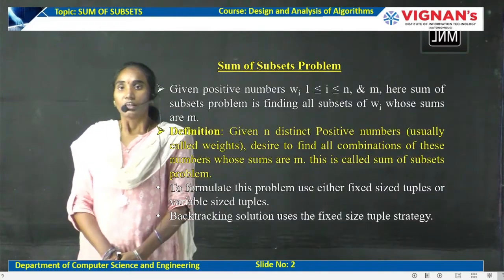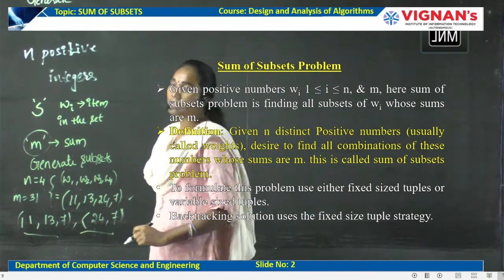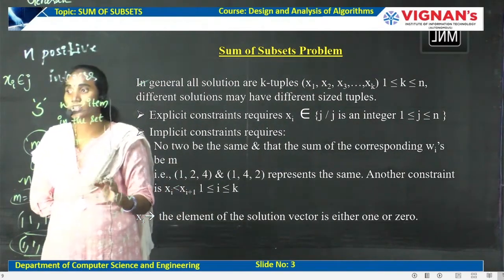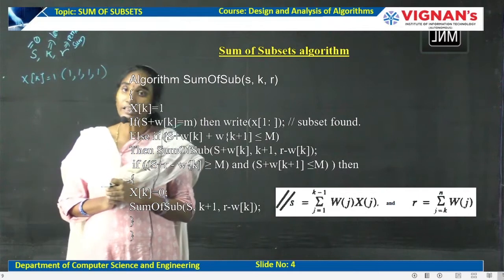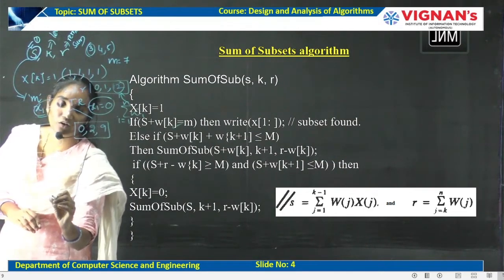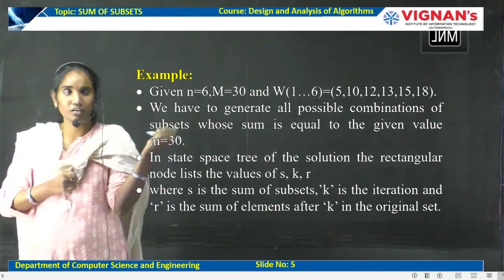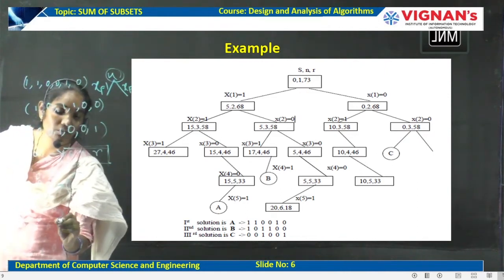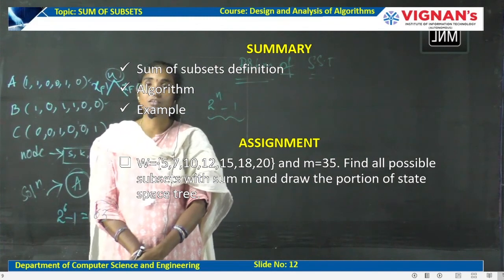LECTURE 38 SUM OF SUBSETS